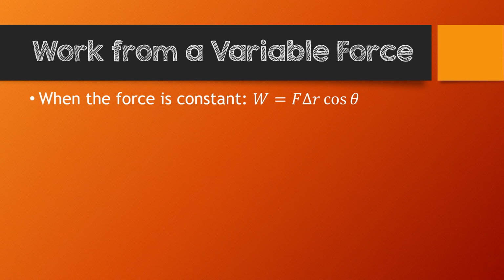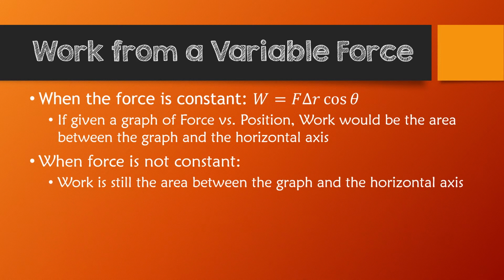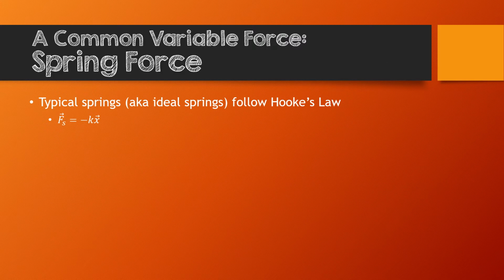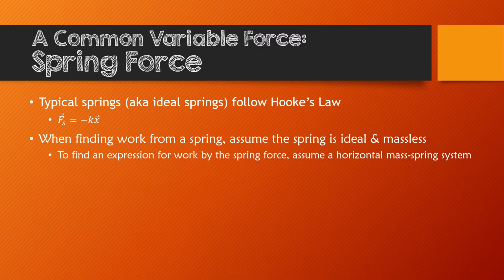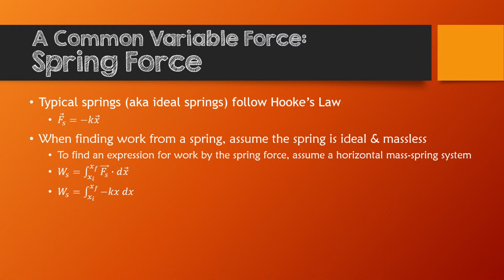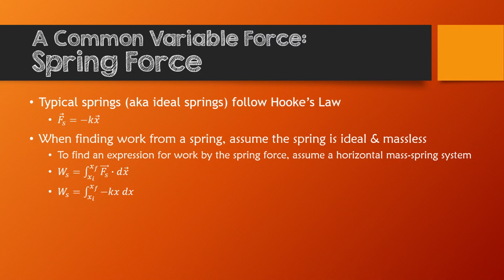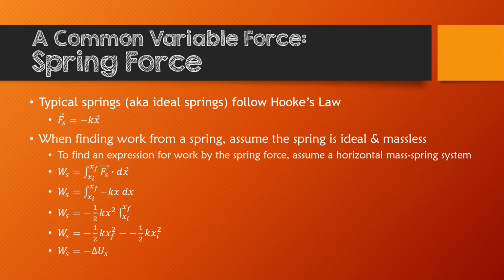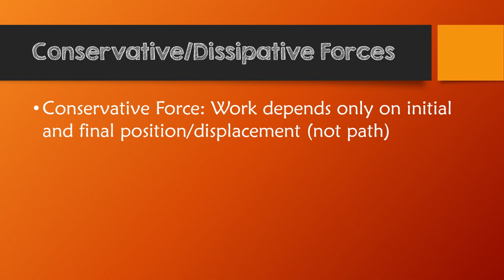Work from a Variable Force